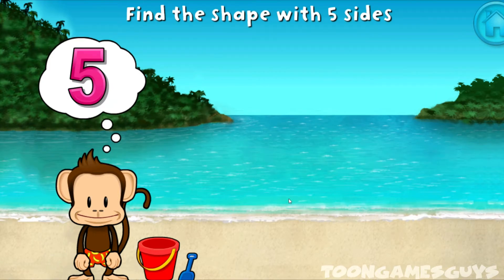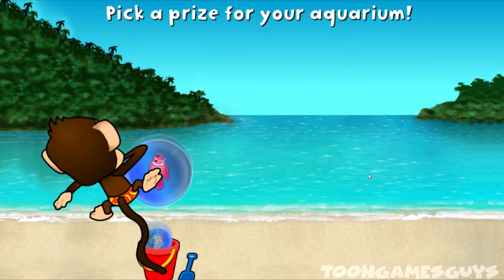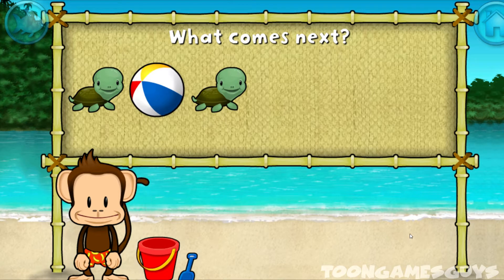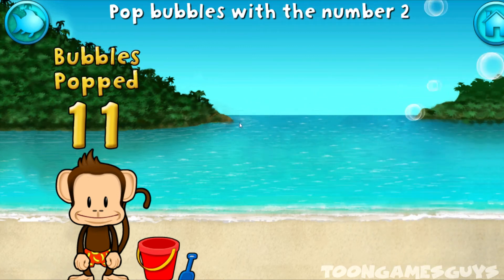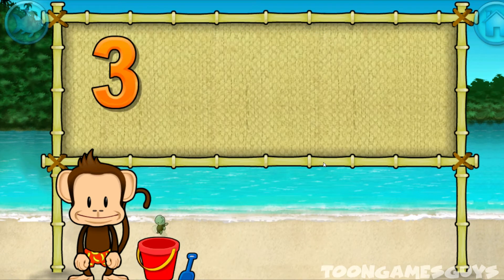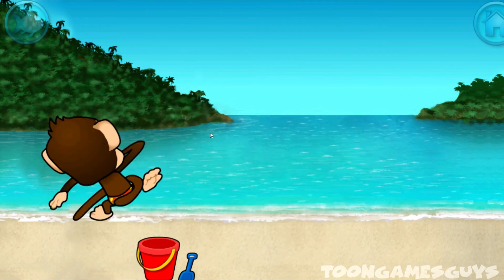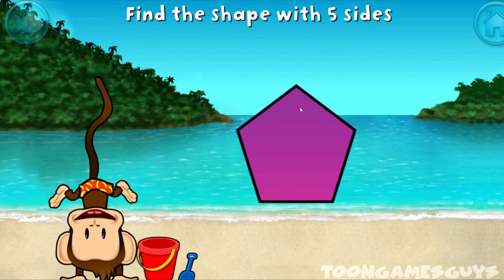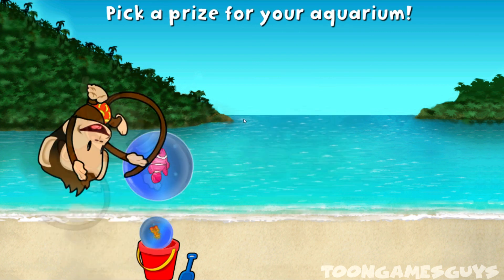Monkey Math School Sunshine THUP Game! Most Educational Games for Learning Math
From the creators of the #1 Preschool App “Monkey Preschool Lunchbox”! Join your child’s favorite monkey in math games and activities in a playfully designed beach-themed world.

Praise for Monkey Preschool Games:
"5/5 Stars"
SmartAppsForKids.com

"5/5 Stars"
KidsEducationalApps.com

“One of the first apps I’d get for a toddler.”
BestKidsApps.com

*9 interactive games that teach kids about sequencing, patterning, counting, adding and subtracting.